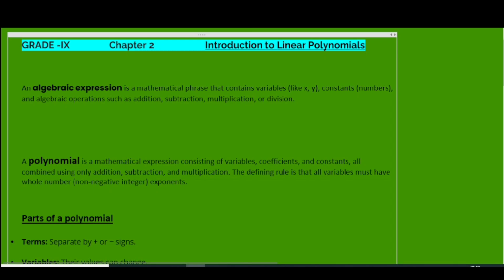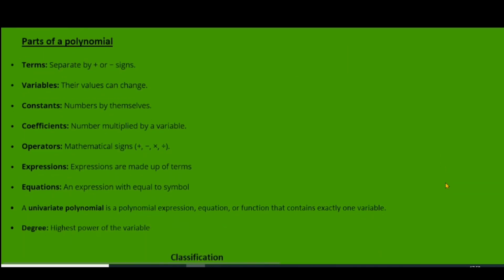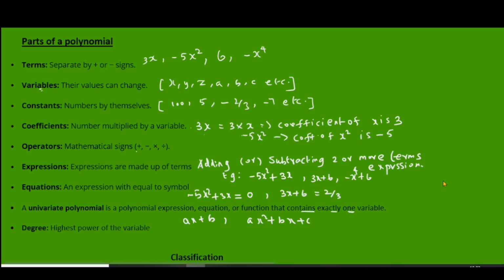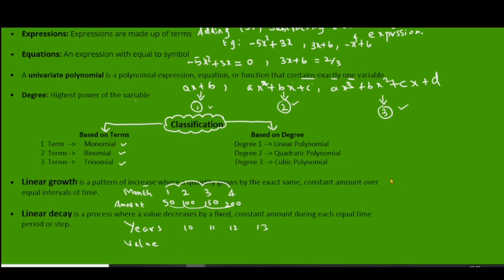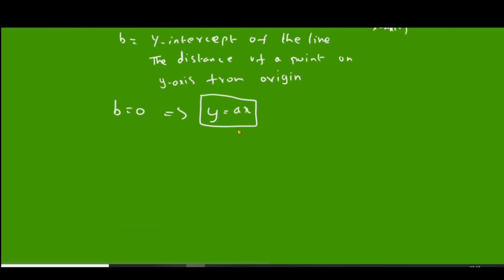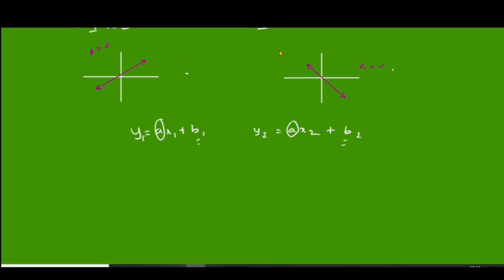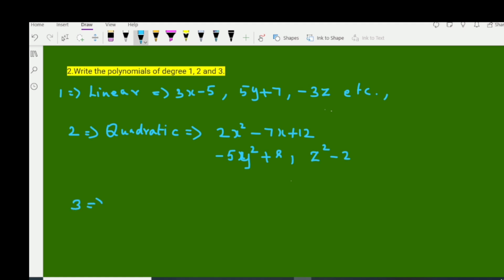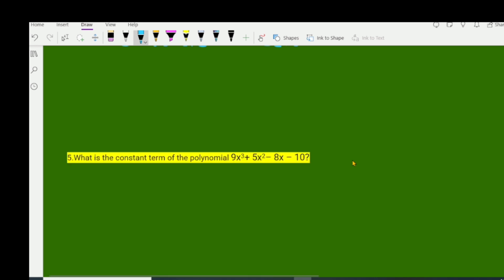Linear Polynomials |Chapter 2 |Excercise 2.1with Solutions | Ganita Manjari Class9 CBSE Maths#grade9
The channel covers:
• CBSE Mathematics
• State Board Mathematics
• Chapter-wise lessons